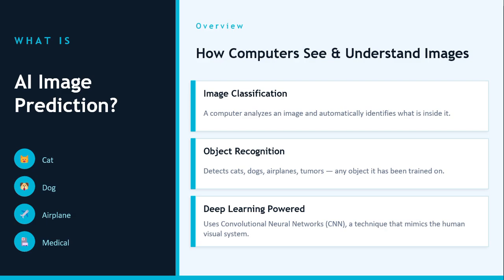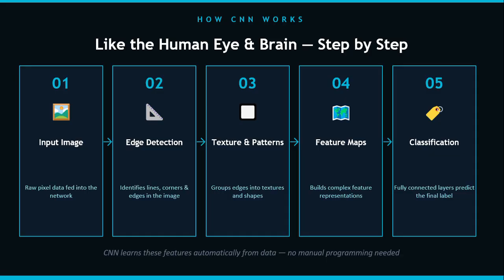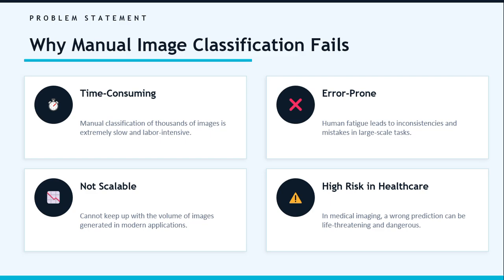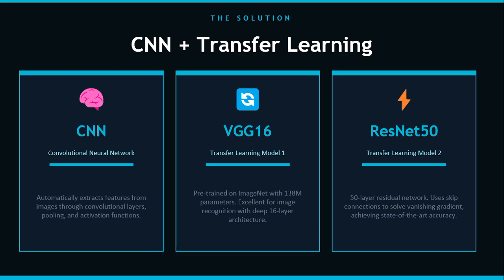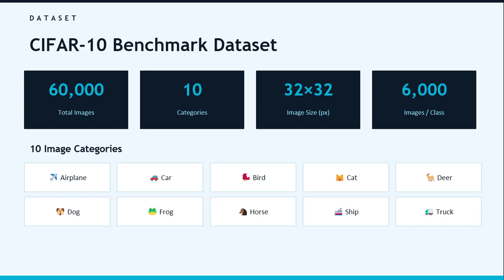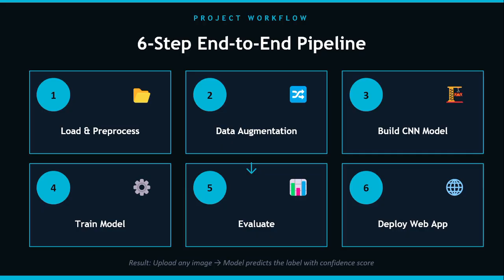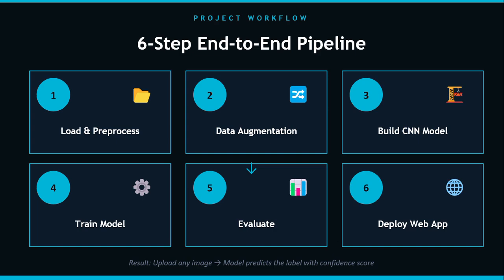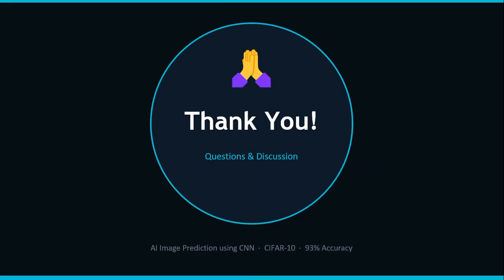AI IMAGE PREDICTION USING CNN IN DATA SCIENCE AND MACHINE LEARNING